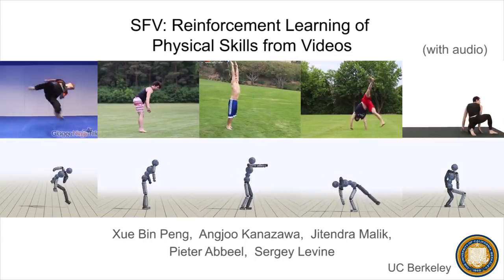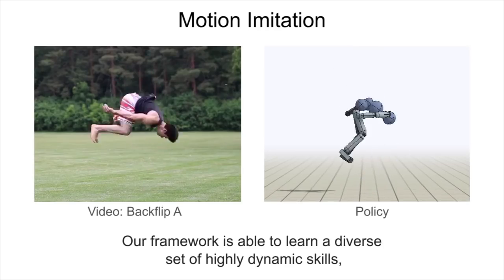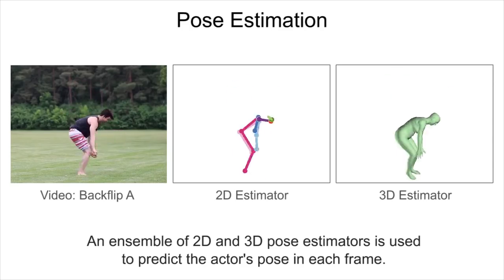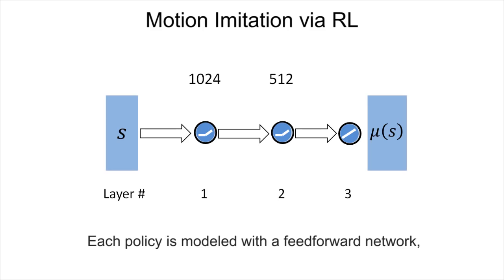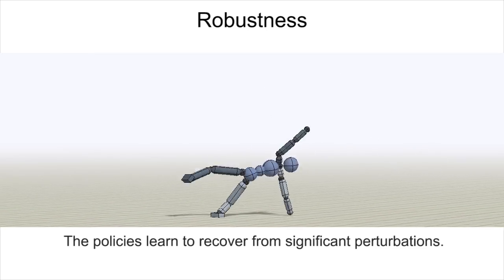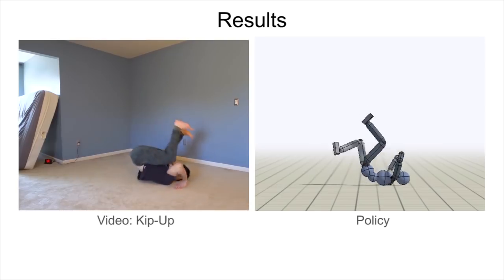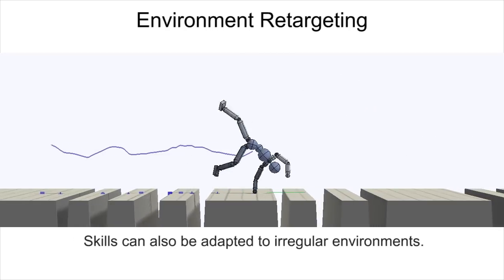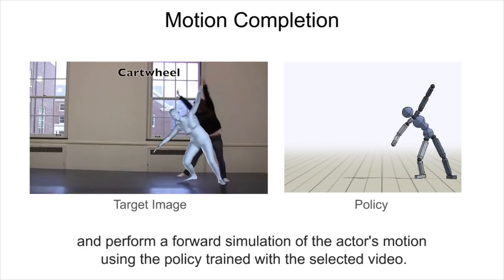SIGGRAPH Asia 2018: Skills from Videos paper (main video)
Main video accompanying the SIGGRAPH Asia 2018 paper:
"SFV: Reinforcement Learning of Physical Skills from Videos".